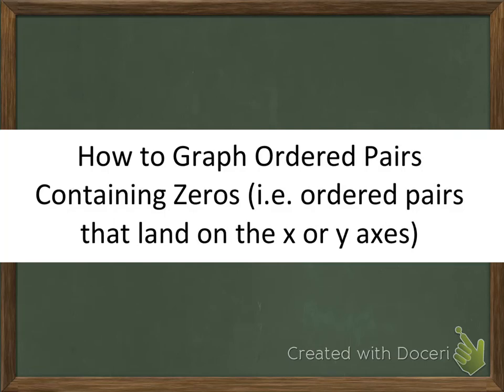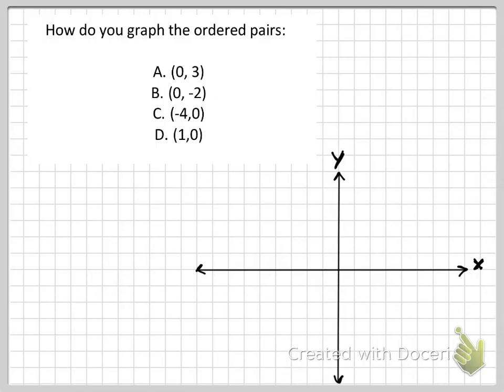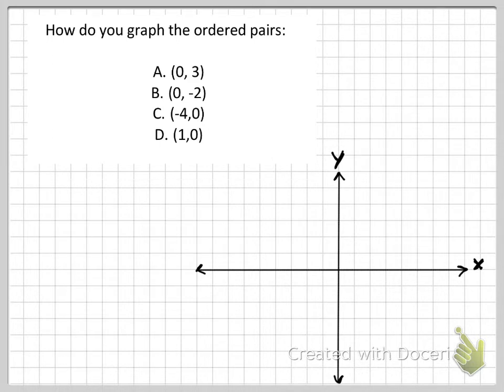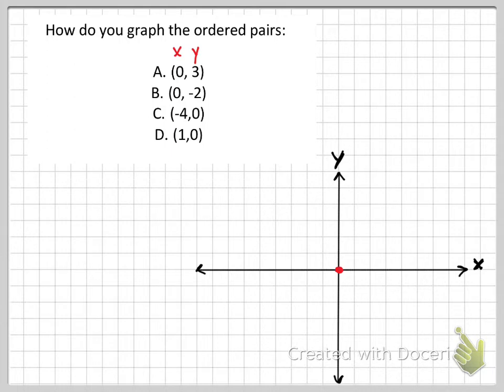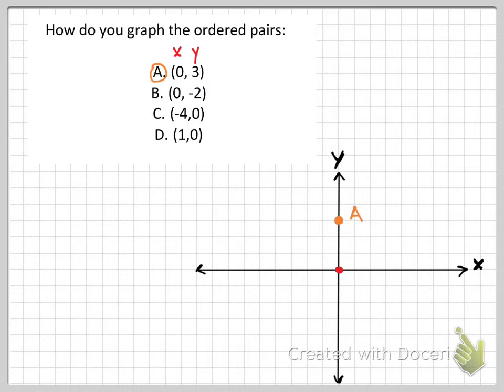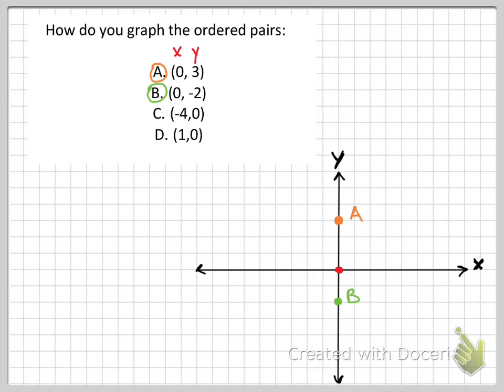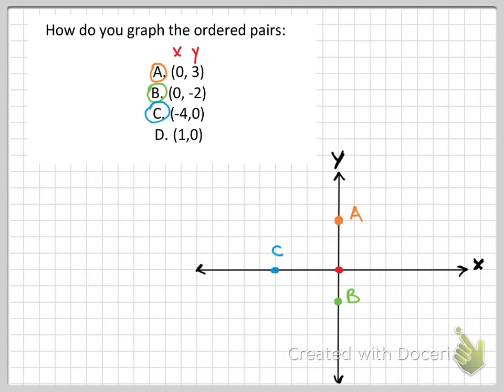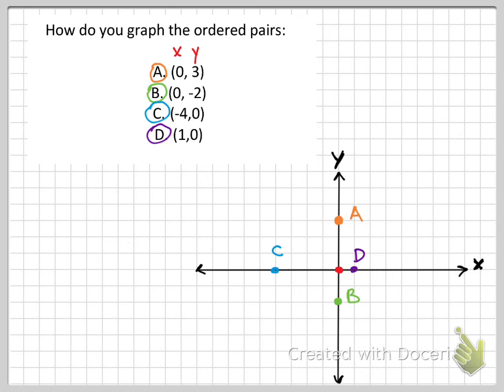How to Graph Ordered Pairs Containing Zeros (Ordered Pairs that Land on the x- or y- axes)